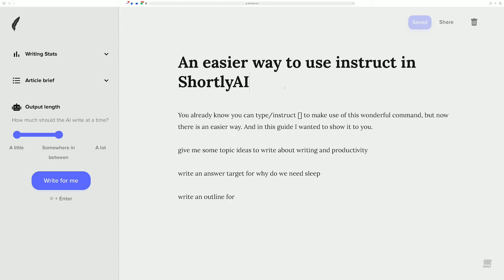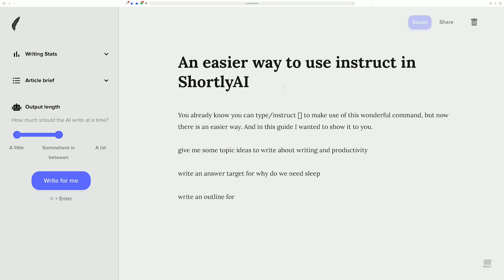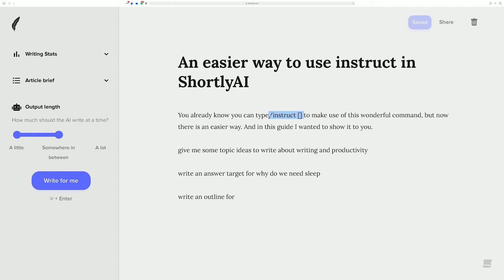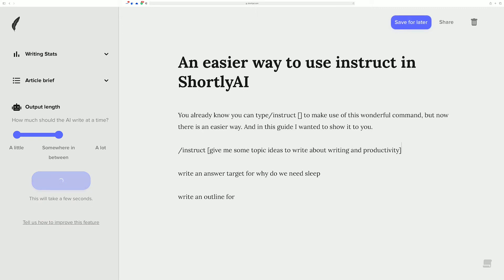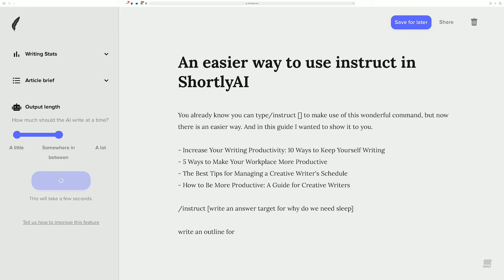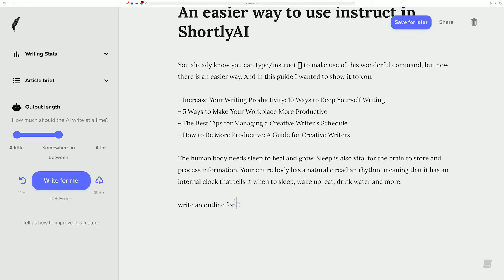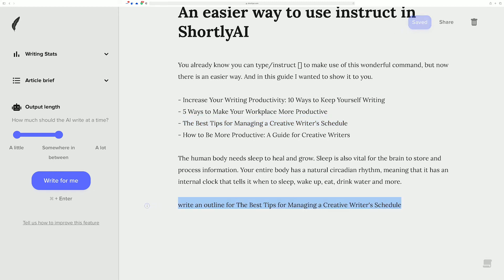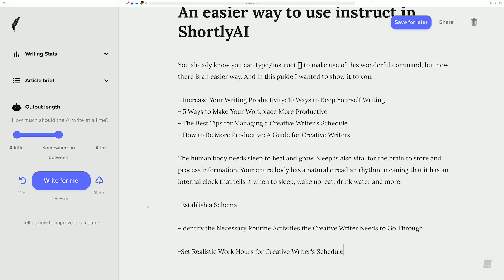Write Faster: ShortlyAI's Instruct Command Shortcut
In this quick guide, I just want to show you how to use the/instruct command with the new keyboard shortcut... CMD+ENTER -- It is a fantastic way of smoothly integrating /instruct into your writing/content creation workflow.